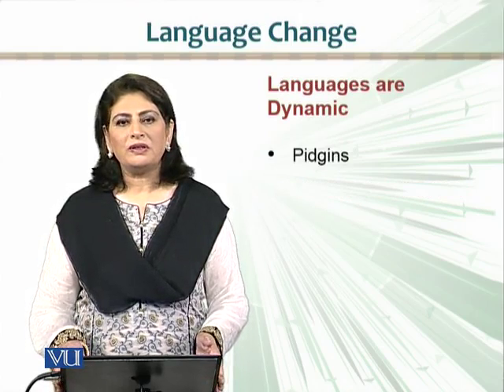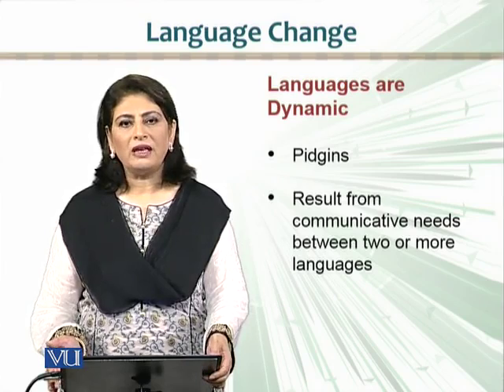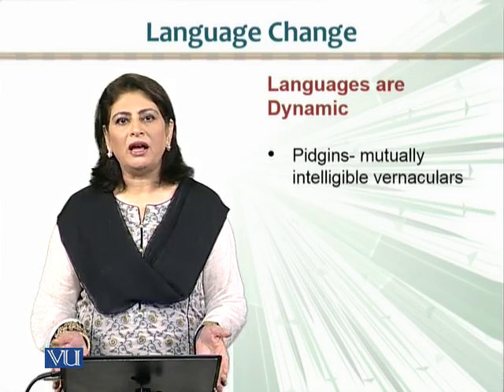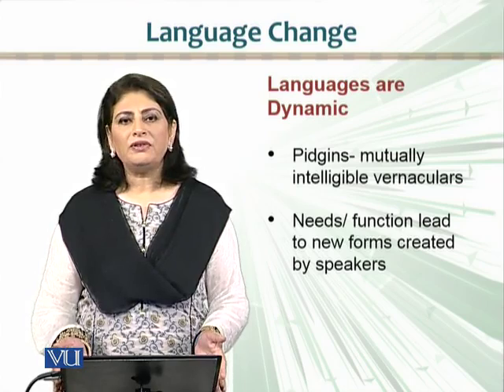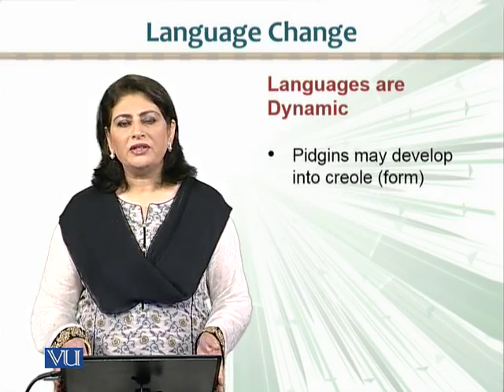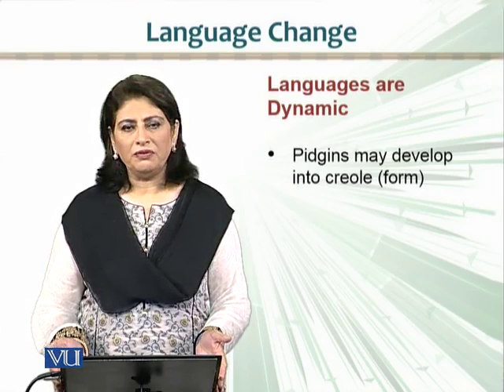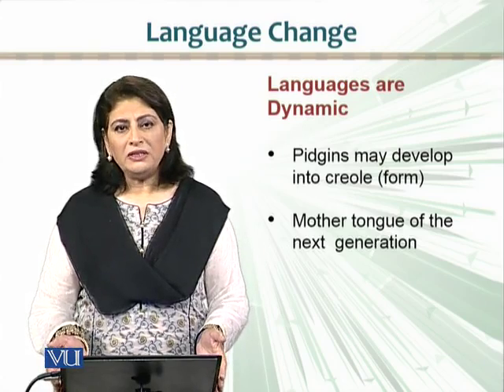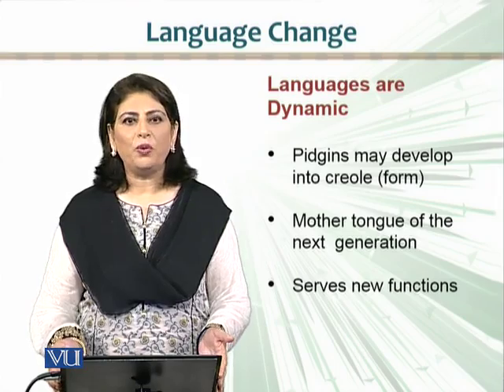ENG512_Topic008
ENG512 – Bilingualism